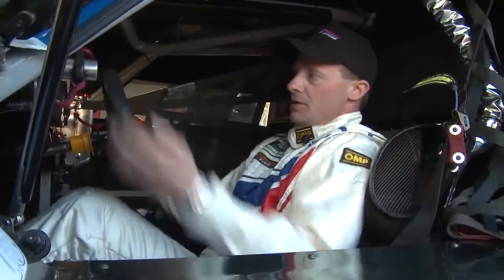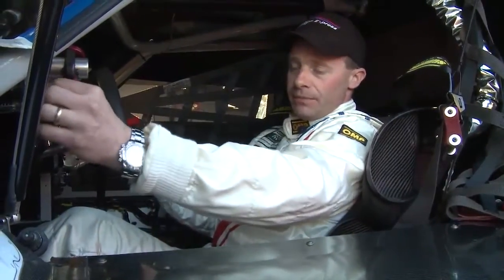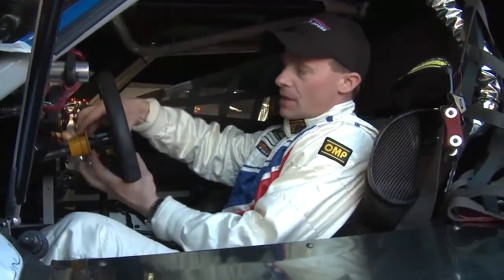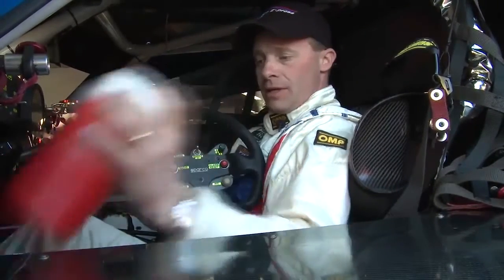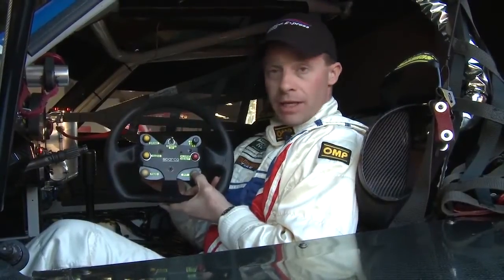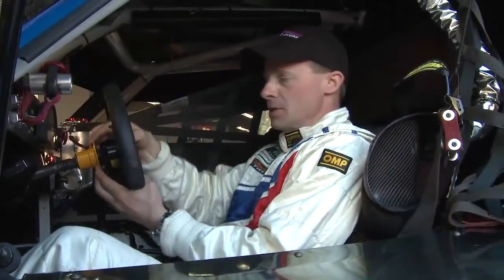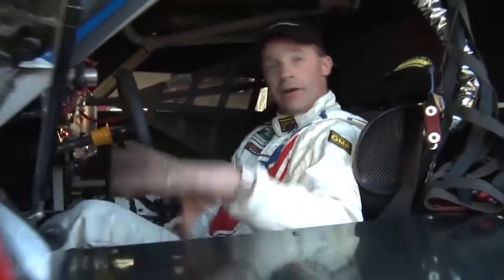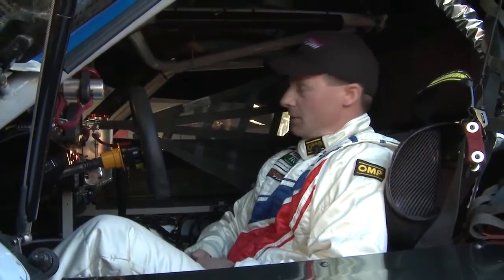Race Car Systems and Dynamics: Cockpit Management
David Donohue, son of racing legend Mark Donohue, details a driver's office -- the cockpit of a Daytona Prototype.